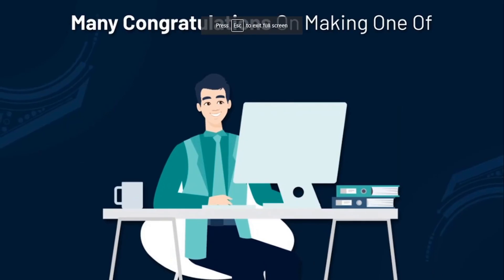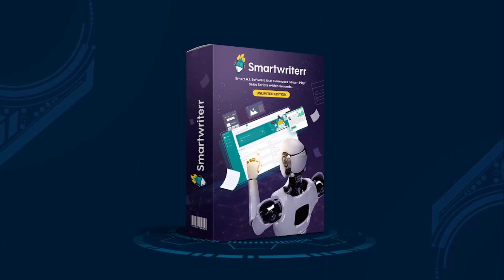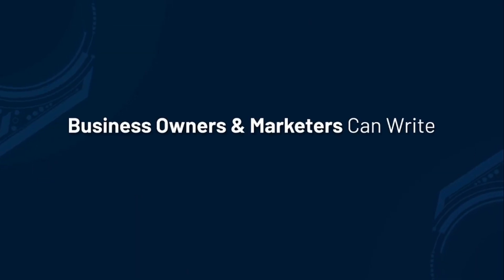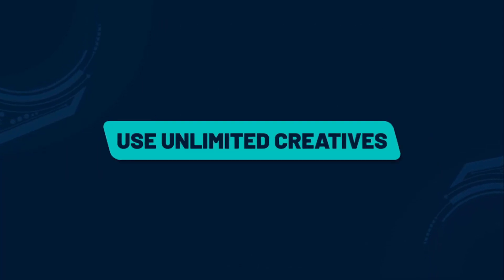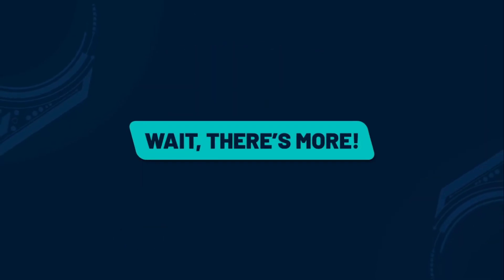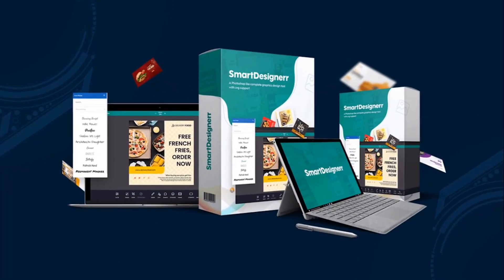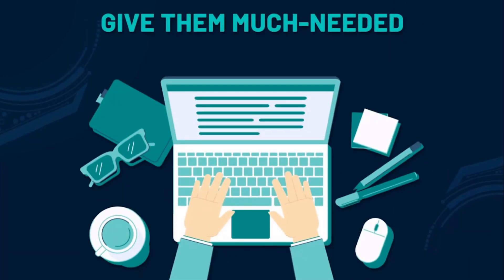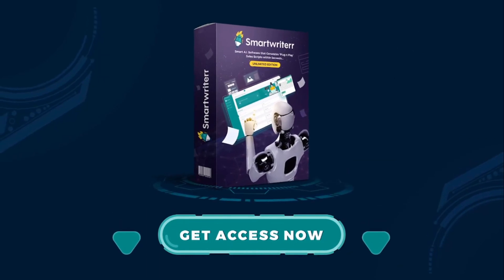Smartwriterr - Unlimited Edition Full Review🍧☘With Offer Link🧲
Instantly Unlock Premium Scripts Worth Thousands
Of Dollars For A Low One-Time Price Today.

icon
Instantly Unlock Hidden 18+ New Premium Scripts Categories

icon
Over 300+ New Pro Templates

icon
Unlimited Campaigns Every Month

icon
Unlimited Character Length Every Month

icon
Unlimited Creatives

icon
50 Sub Users

icon
Commercial Rights

icon
PREMIUM SUPPORT

icon
Regular Monthly Updates

Get The Unlimited Upgrade Now Before The
One-Time Pricing Expires Forever…
Price May Increase To A Monthly Subscription Without Notice!

Introductory Special One-Time Price...

Unlock Smartwriterr Unlimited Now!   images
paymentwindow
Welcome to Smartwriterr Unlimited
unlimited
Congratulations, you have already secured your access to the world's Smartest A.I. Software that Generates 'Plug n Play' Copy Scripts within Seconds.

But you should know there are even more ways to maximize your results with Our Hidden 18+ New Premium Scripts Categories

We couldn’t include it in the main product, just to keep the price so reasonable.

So we want to give you the chance to stay WAY ahead of the competition and make profits faster and easier than ever.

Smartwriterr Unlimited Edition
edition
Unlock 18+ Premium Scripts Categories
Unlimited Campaigns
Unlimited Character Length
Unlimited Creatives
Commercial Rights